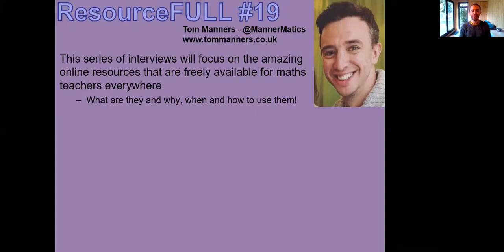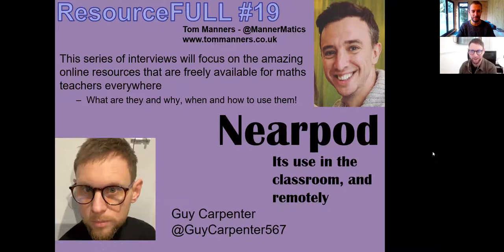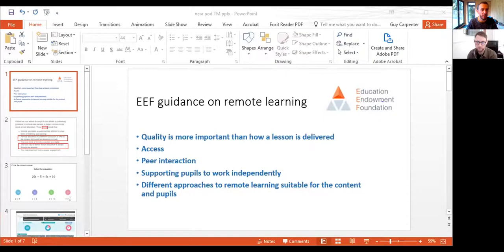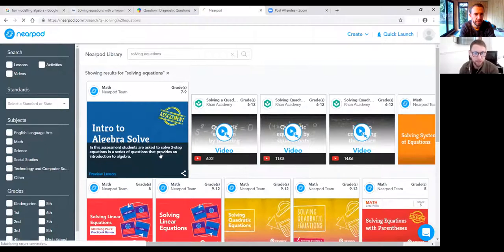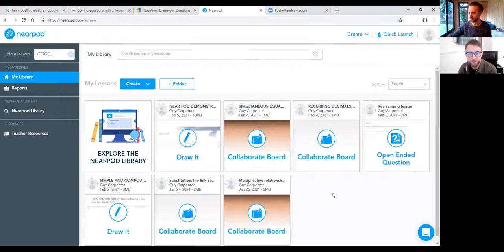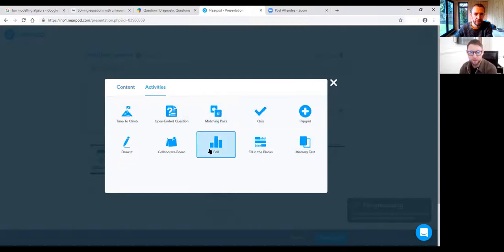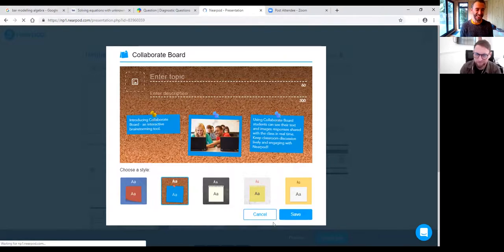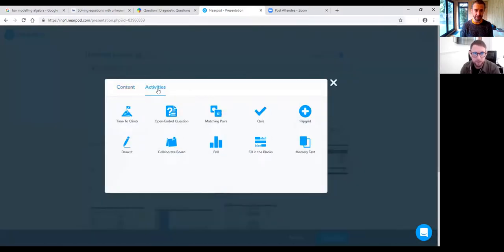ResourceFULL #19 - Nearpod (sorry about the sound quality of my mic!)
(Note - I am gutted about the sound quality of my mic on this video. No idea why that happened!! Sorry, Guy..but at least you can hear Guy clearly and he contributes much more than I do!)

We are all continuing to learn more about remote teaching and a colleague of mine, Guy Carpenter (@GuyCarpenter567), contacted me to tell me that his trust is using Nearpod for their lessons.

You may be happy with the platform you are currently using for remote lessons, but I feel that Nearpod does offer something different and can still link to, and therefore benefit from, all other platforms.

Thanks Guy for taking part in this and I hope it is of interest to you.

A reminder that all my ResourceFULL interviews and maths pedagogy videos are on my - along with lots of other stuff too.